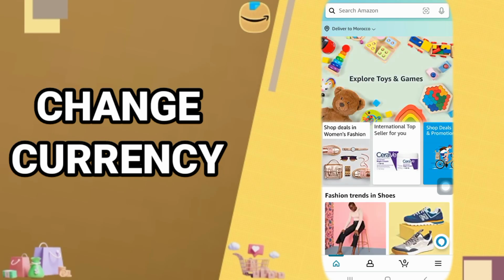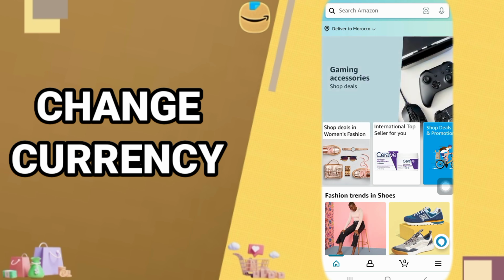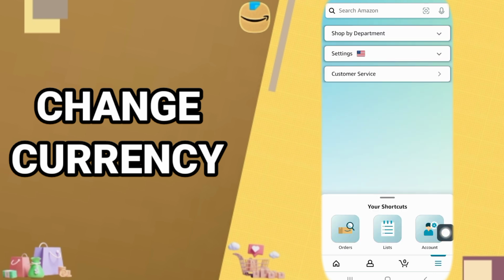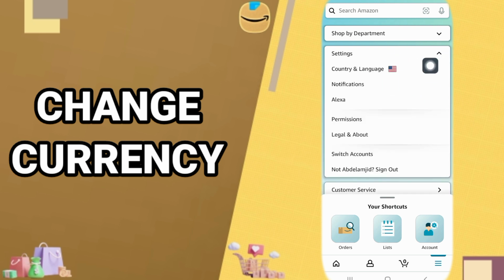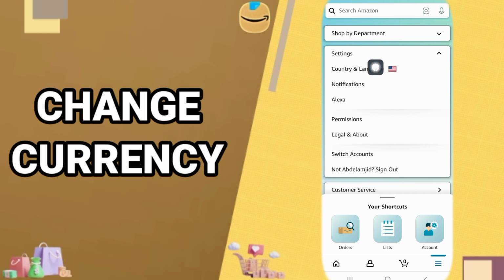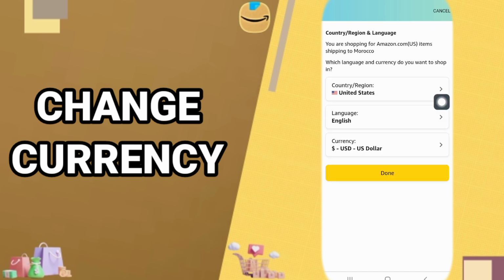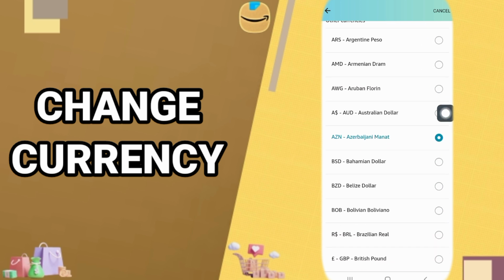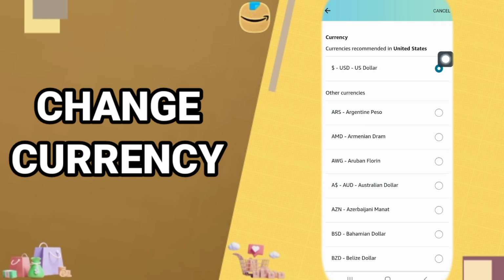How To Change Currency On Amazon Shopping App